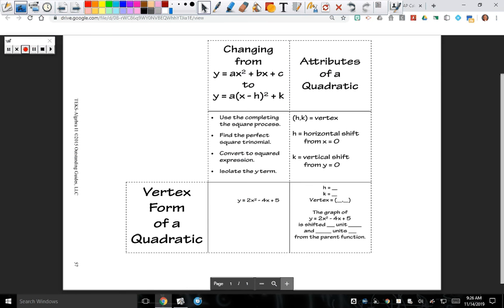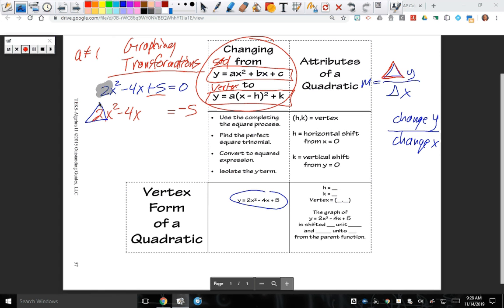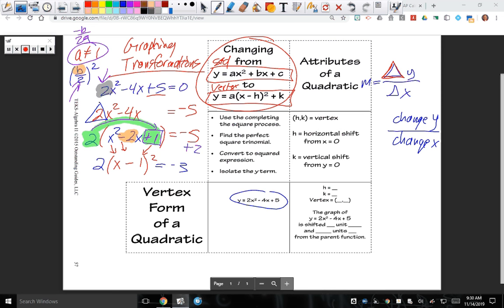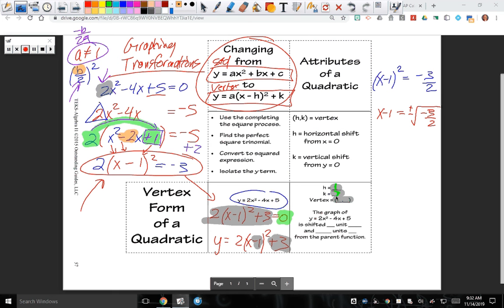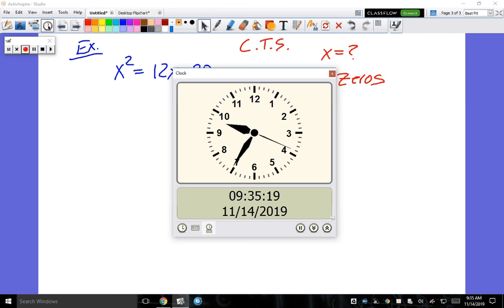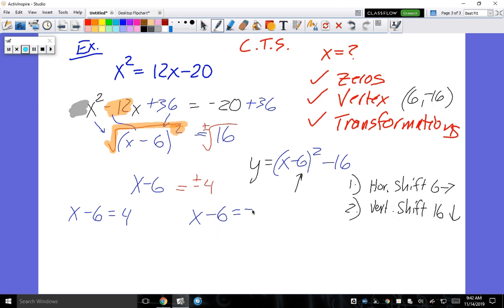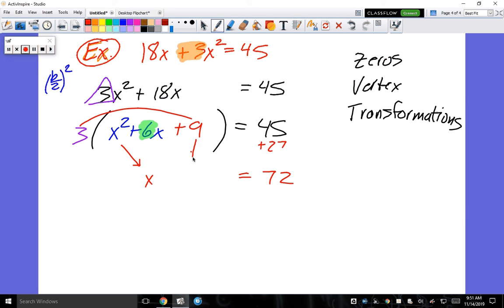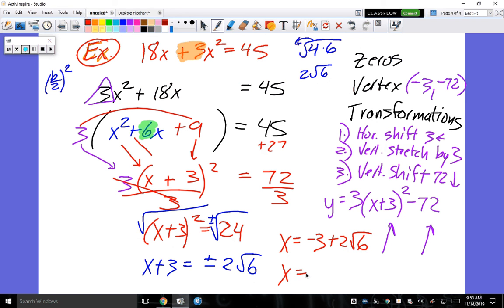Completing the SquarePart 2